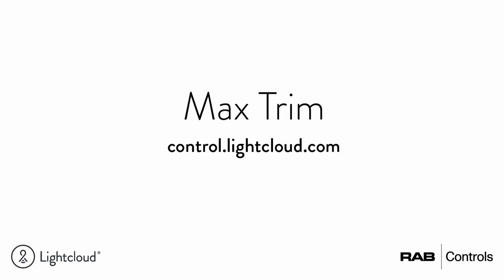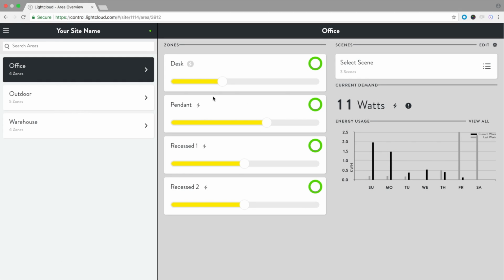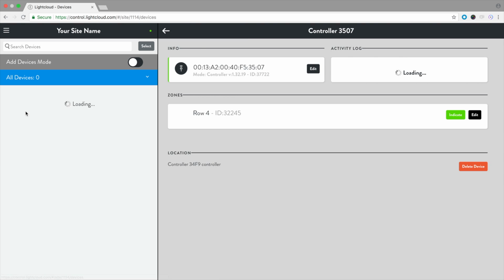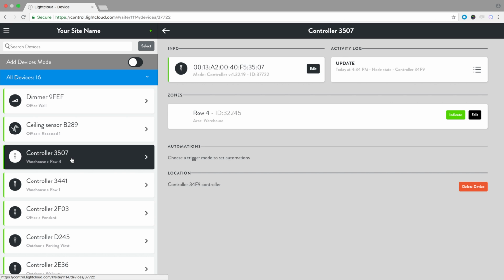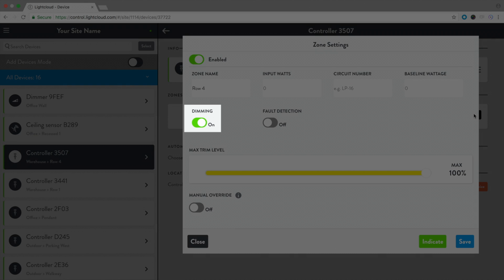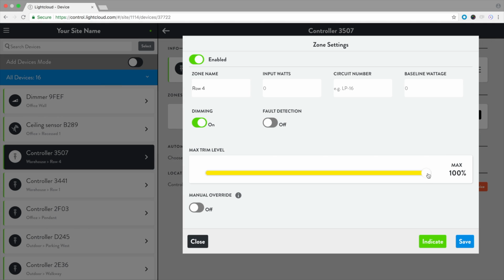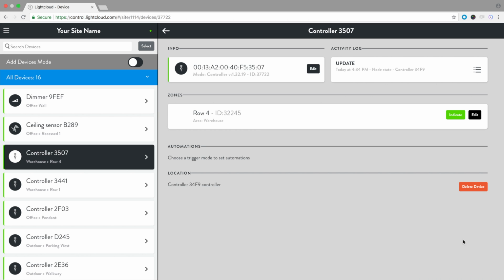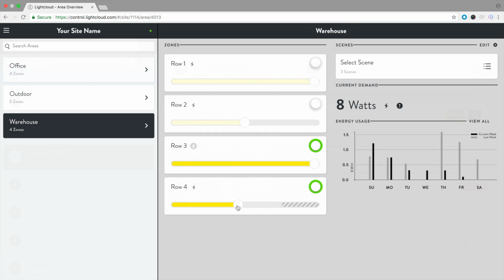Maximum Dim Level (High-End Trim) for Smart Lighting with Lightcloud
How to easily configure a Lightcloud Zone to have a Max Trim — maximum dim level.
With a Max Trim enabled, the Zone will turn on to this light level.